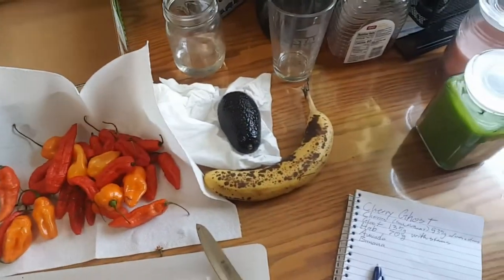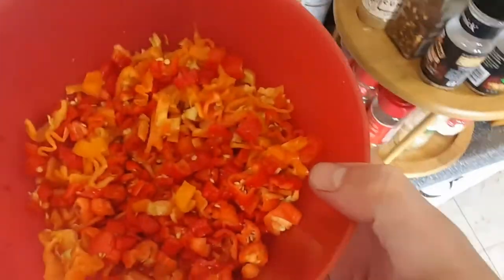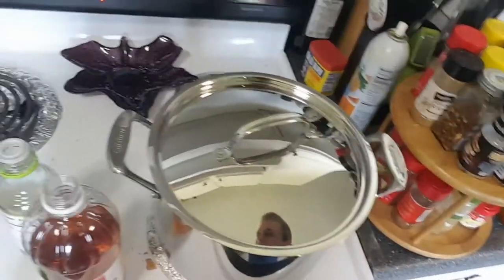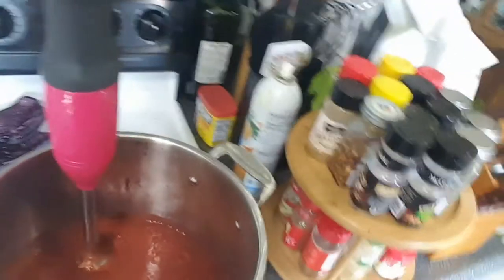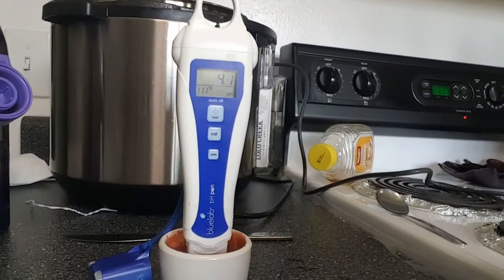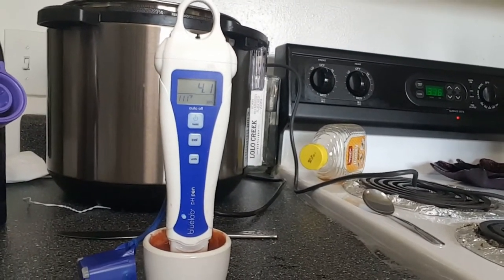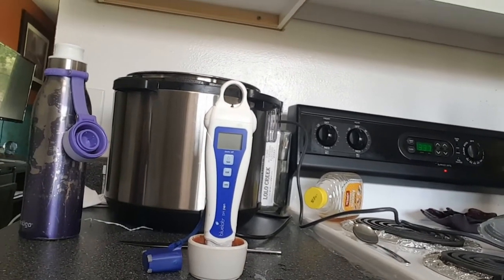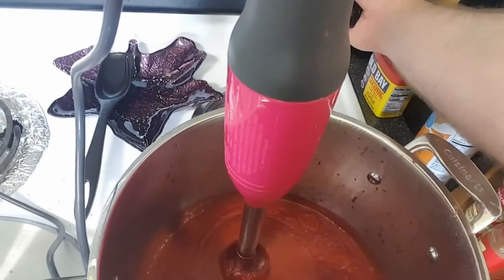Let's Make Sauce: Cherry Ghost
Places to get pepper pods, treats, tincture, and more!

Awesome spicy channels to check out!